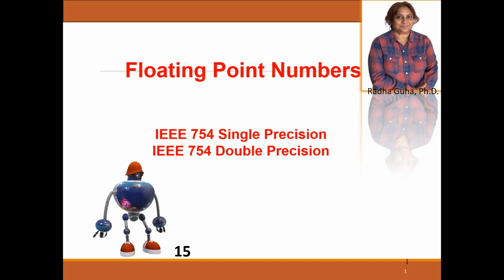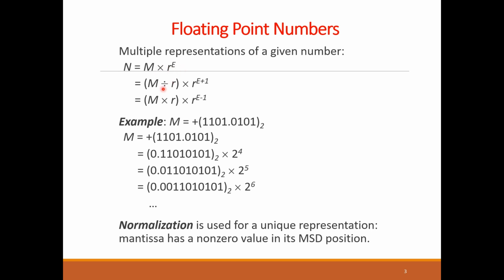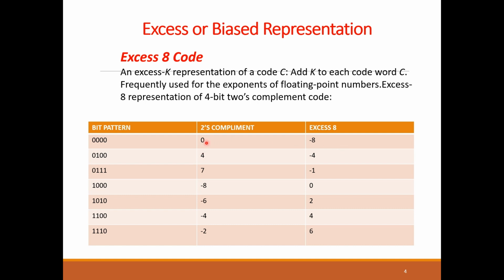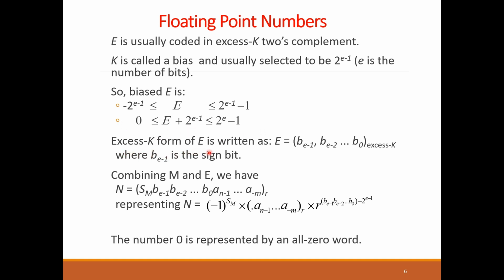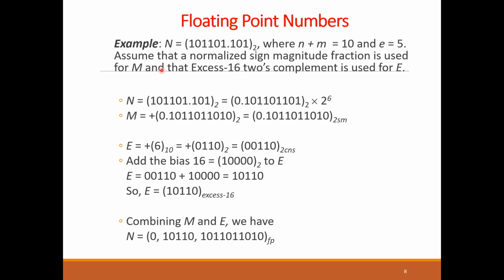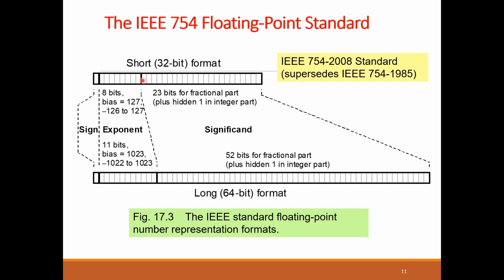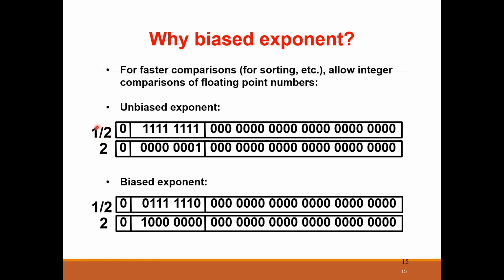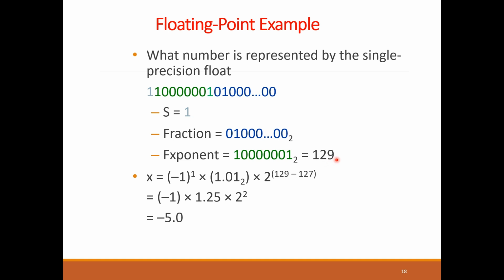Floating Point Numbers IEEE 754 standard |Single precision and Double precision format |Computer Org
IEEE754 Floating Point Number Representation System. | Single Precision | Double Precision | Computer Organization and Architecture.

Fixed point vs Floating Point Number. Floating point numbers have bigger range and higher precision.

This is a lecture series by Prof. Radha Guha.
Understanding the floating point number system is very important to understand computer functions and its hardware.
Number Systems,

Binary Numbers,

Learn Number Systems,

Digital Logic,

Base 2 numbers